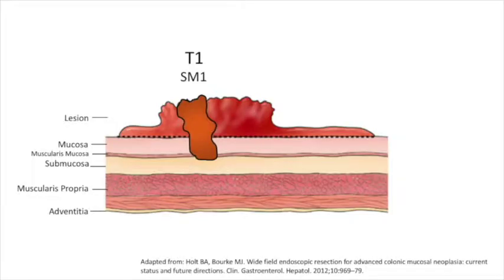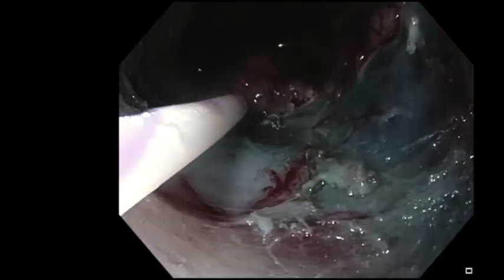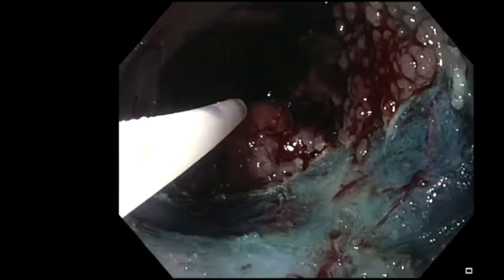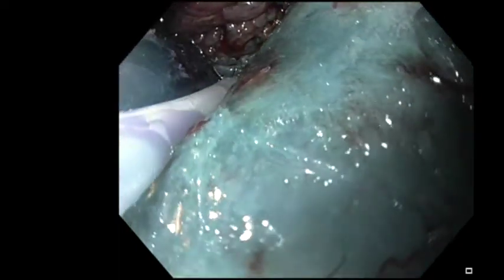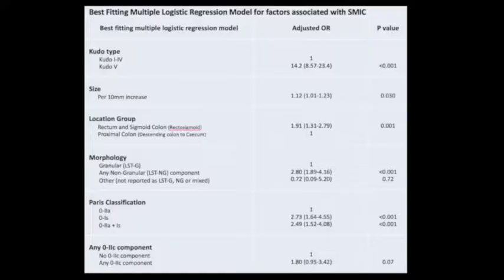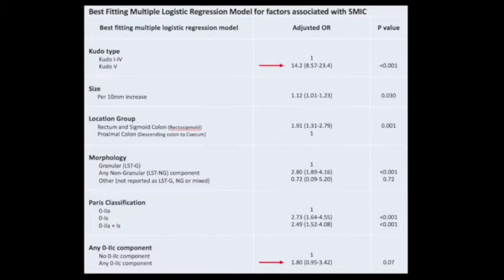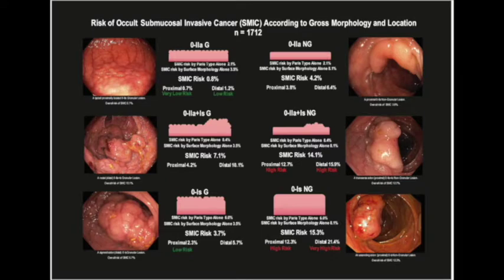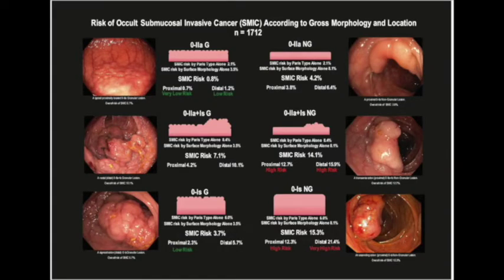Risk Stratification for Covert Invasive Colorectal Cancer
Dr. Nicholas Burgess discusses his manuscript "Risk Stratification for Covert Invasive Cancer Among Patients Referred for Colonic Endoscopic Mucosal Resection: A Large Multicenter Cohort" for the September issue of Gastroenterology. To view: